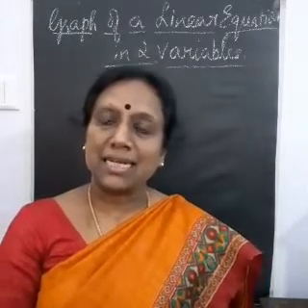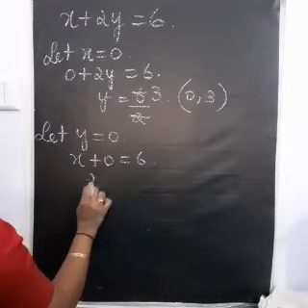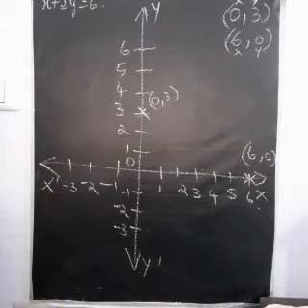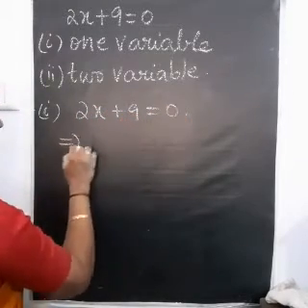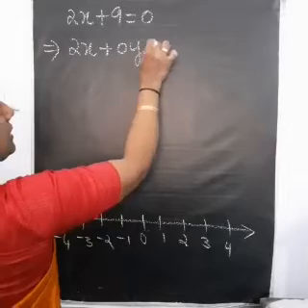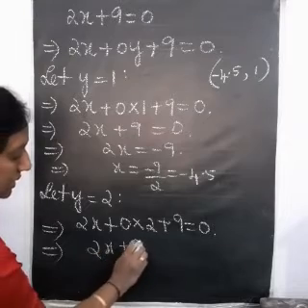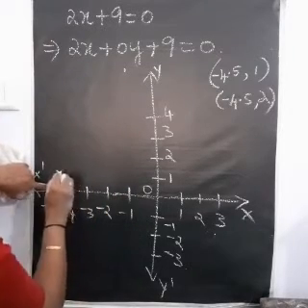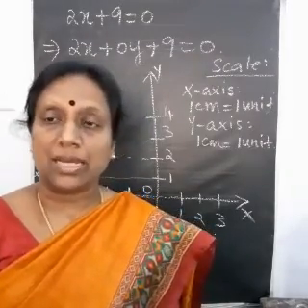Class IX Mathematics - LINEAR EQUATIONS in 2 VARIABLES - 2